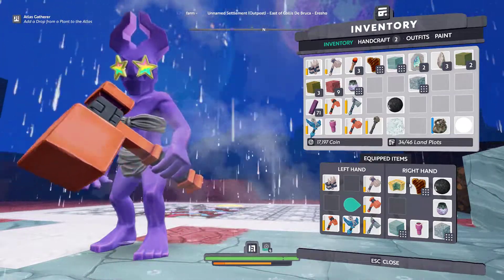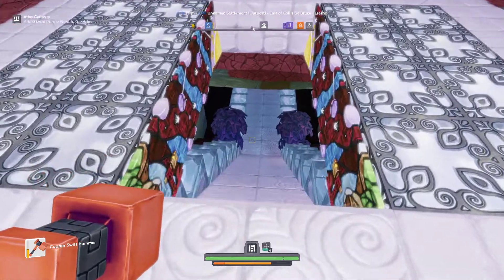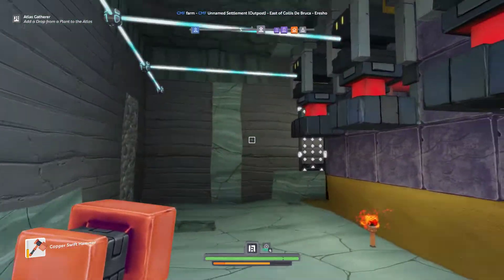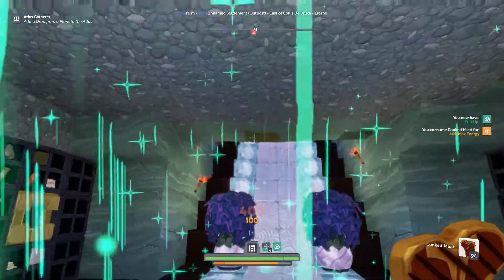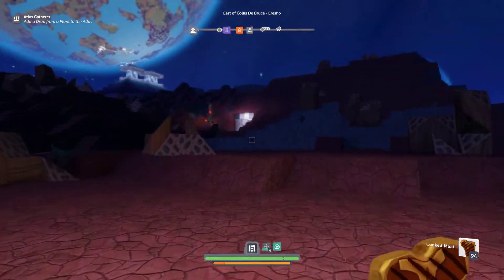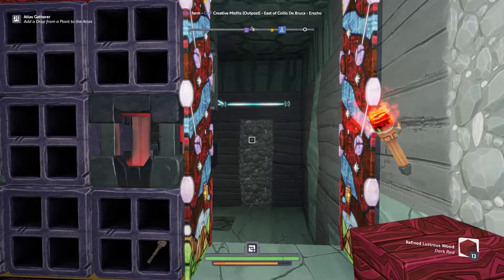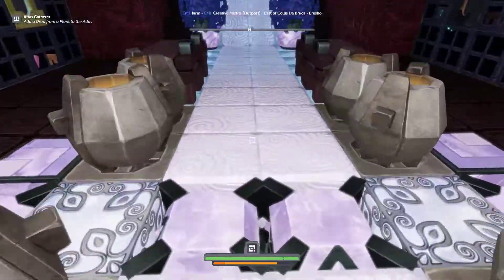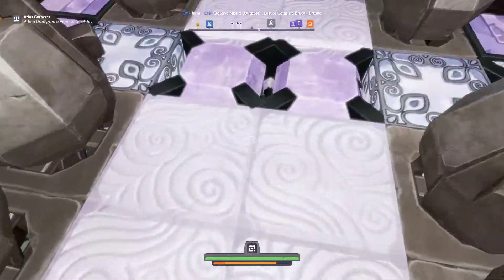Let's play Boundless EP7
Going underground!

Boundless is a subscription free MMO maintained by optional in-app purchases.

Join the Great Transmigration and explore the Known Worlds of Boundless. Each world is full of unique inhabitants and resources, ripe for discovery. With your trusty Totem in hand and the ability to build Warp Conduits, you can pinpoint locations on other worlds and travel seamlessly between them. No waiting. No loading.

Creative Misfits